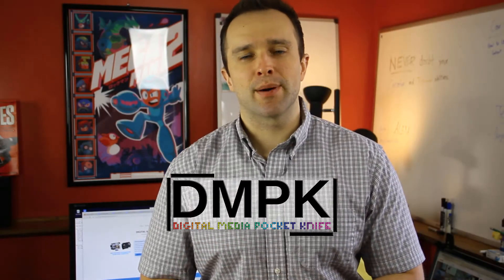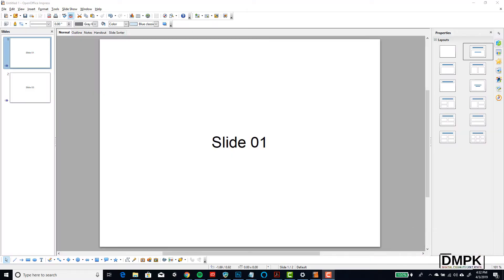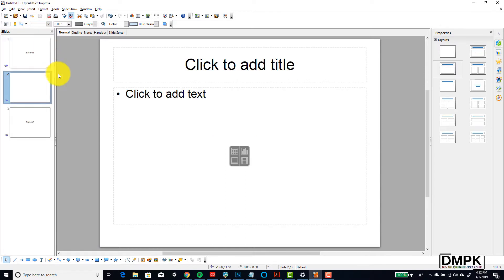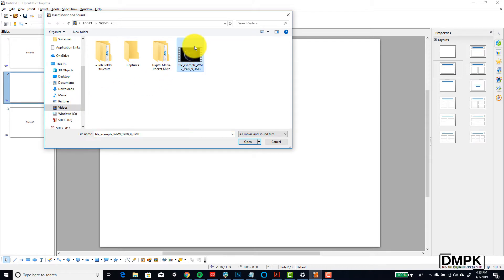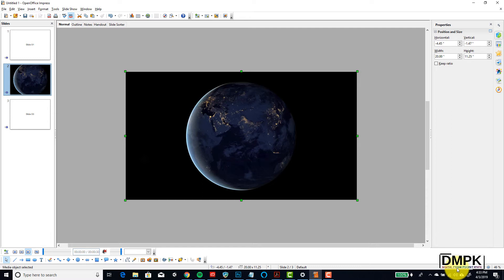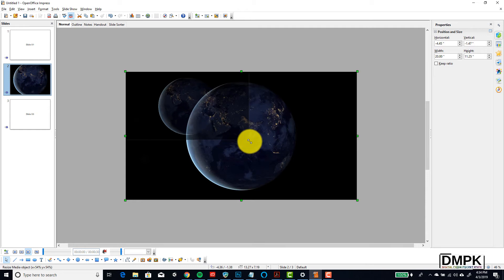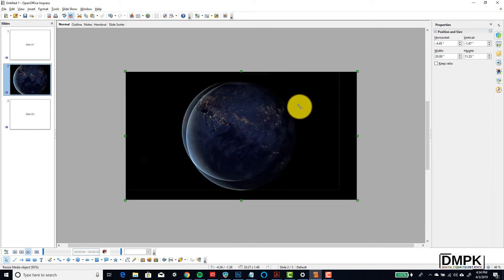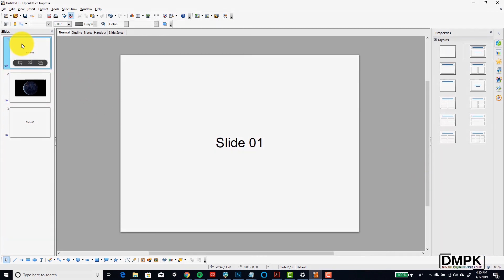Open Office Impress Tutorials | How To Insert Video In Open Office Impress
If you're looking for Open Office Impress tutorials, don't miss this tutorial on how to add video to an Open Office Impress presentation.

As noted in the video, Open Office isn't compatable with many video formats. Below is a list of Open Office Impress video formats you can use when inserting video:

- MOV
- WMV
- MPEG
- AVI
- ASF

Get creative with the Digital Media Pocket Knife! I'll give you the tools to get the job done.